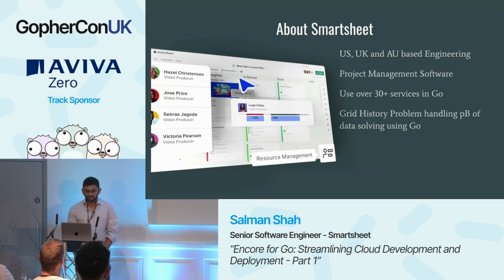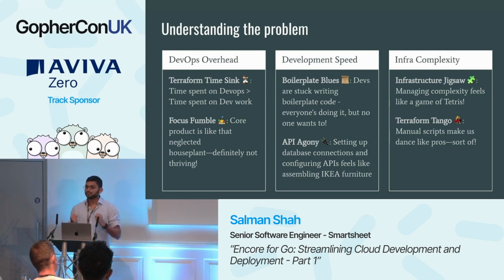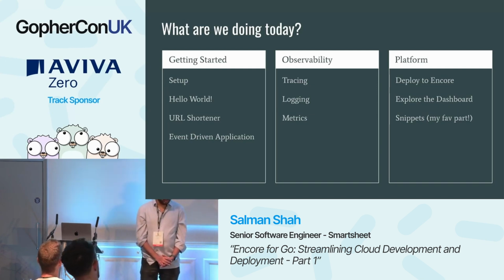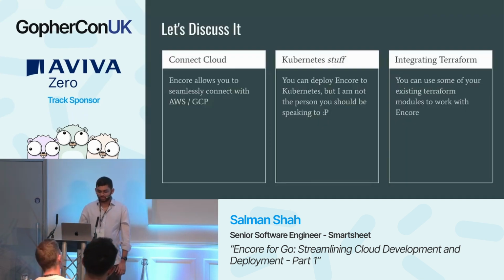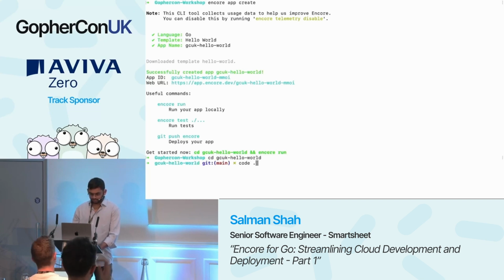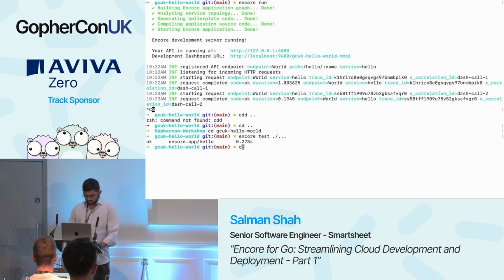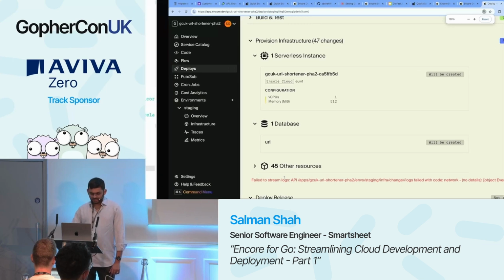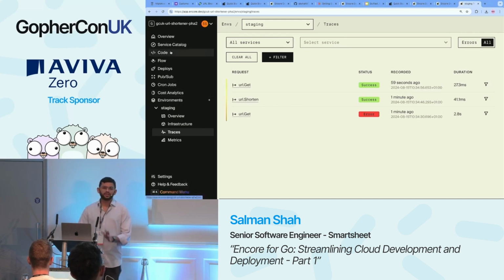Encore for Go Streamlining Cloud Development and Deployment- Salman Shah, Smartsheet (Part 1)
In this hands-on tutorial, we'll explore Encore, a powerful Go SDK that simplifies cloud development and deployment. Encore allows you to declare infrastructure primitives as type-safe objects in your application code, eliminating the need for manual infrastructure configuration and maintenance.

We'll start by setting up a local development environment with Encore, showcasing how it automatically provisions the necessary infrastructure on the fly. You'll experience firsthand the benefits of faster feedback loops and early problem identification through type-safe infrastructure.

Next, we'll dive into Encore's cloud deployment capabilities. You'll learn how to provision and deploy your application to cloud environments (AWS/GCP) directly from your codebase, without the need for separate infrastructure-as-code configurations. We'll also discuss Encore's cloud-agnostic approach, allowing you to avoid vendor lock-in.
Throughout the tutorial, you'll have the opportunity to work on hands-on exercises, applying the concepts learned to build and deploy a real-world Go application using Encore. By the end of this session, the audience will have a solid understanding of how Encore can streamline your development workflow, accelerate your feedback cycles, and simplify cloud deployment.